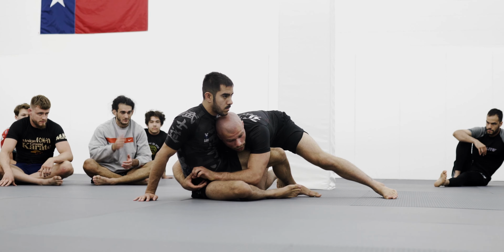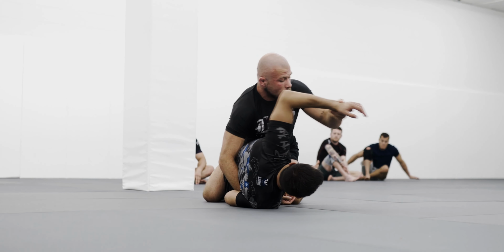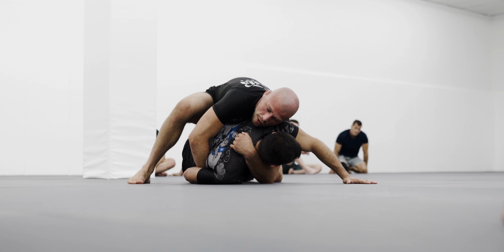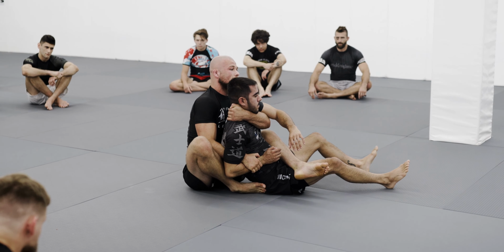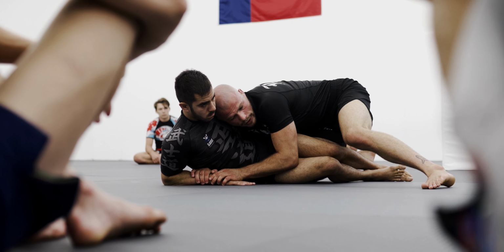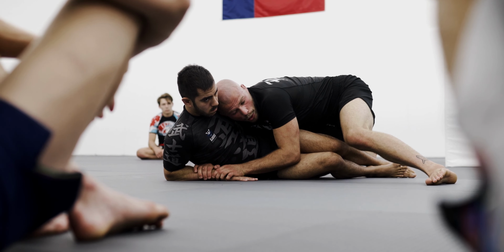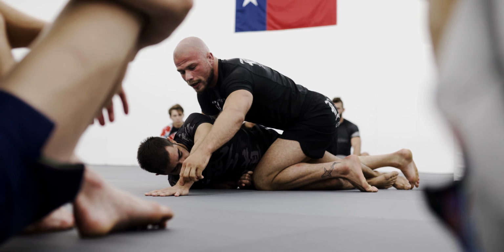Behind the scenes at B-Team - ADCC Training Vlog